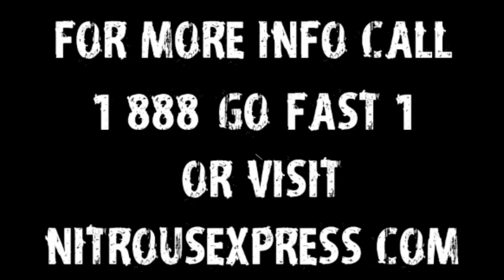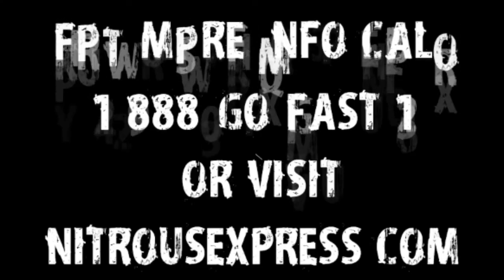Nitrous Express bottle jacket for 10lb bottles. Part # 15945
These high-tech bottle insulators are the perfect winter or summer addition to the NX nitrous system. In the winter they keep the bottle pressure stabilized by preserving the heat, in the summer they insulate to keep the sun and excessive ambient temperatures out. Whether its heat you want to keep “in” or “out” the NX bottle jacket is the answer.

By using this bottle jacket you will find it is a lot easier to maintain a consistent bottle pressure and it also improves performance of the automatic bottle heater.